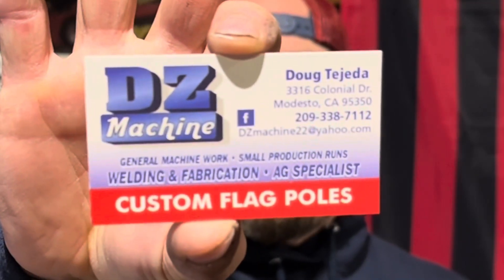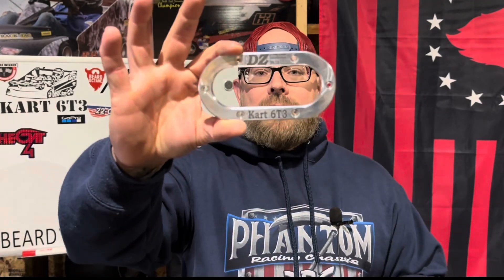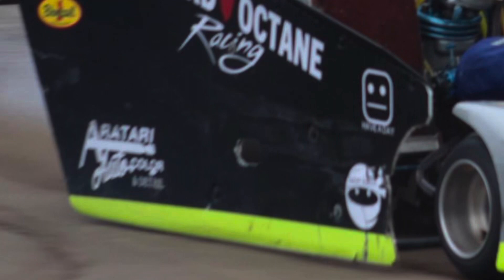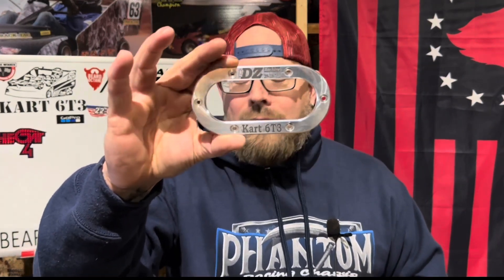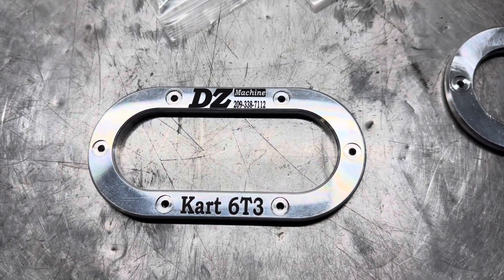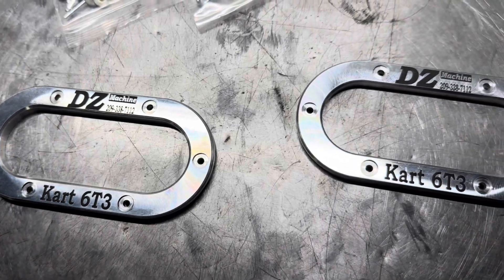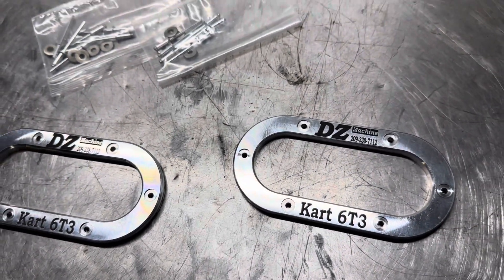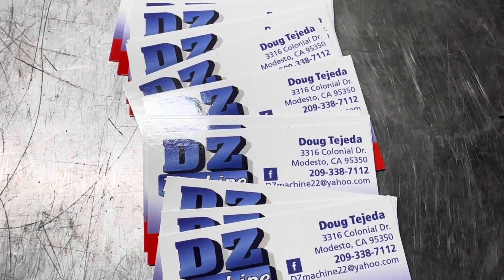DZ Machine: Custom Starter Window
DZ Machine:
Doug Tejeda
3316 Colonial Dr
Modesto CA
95350